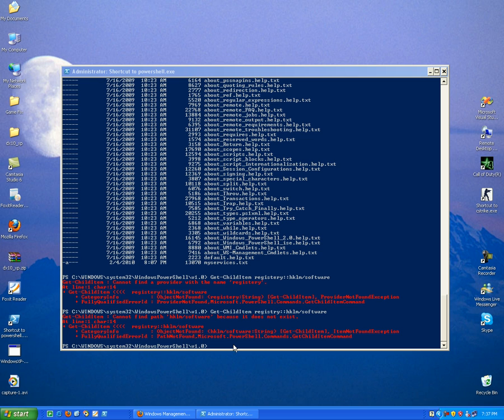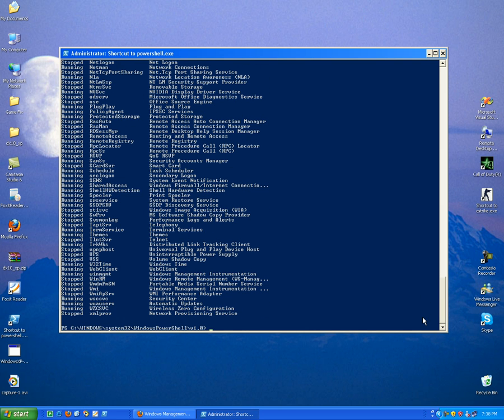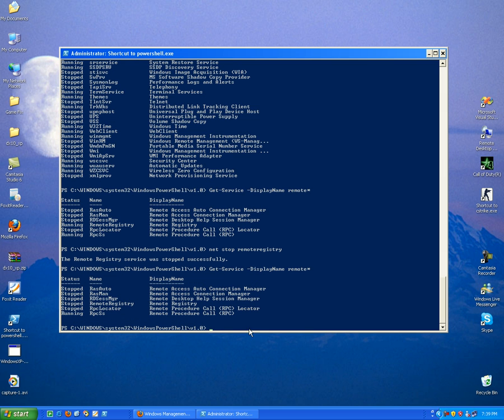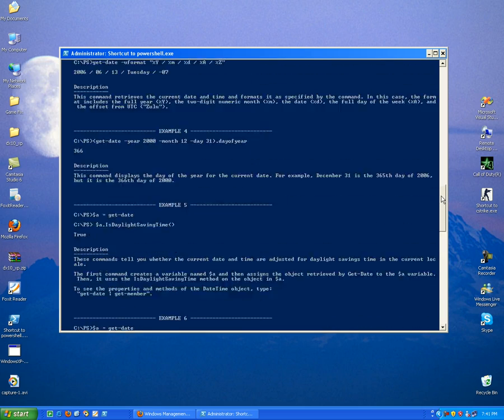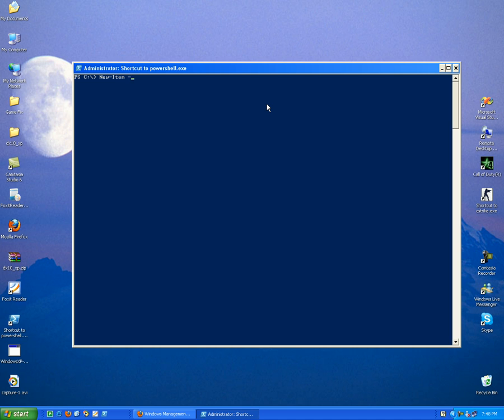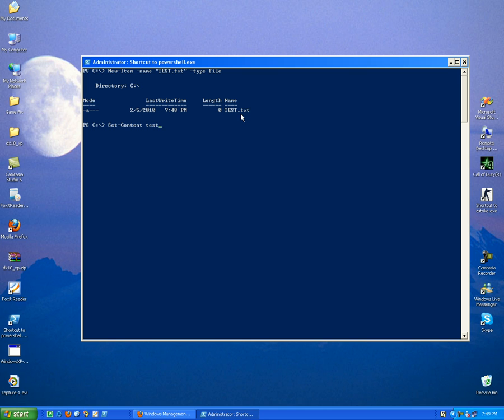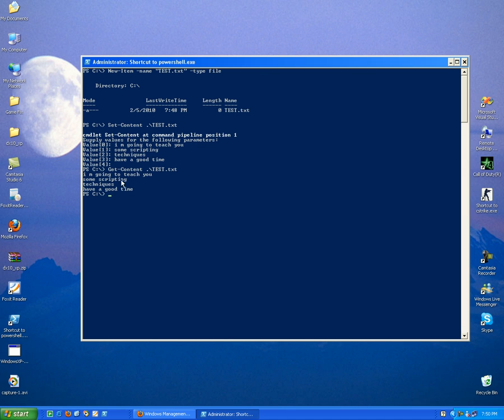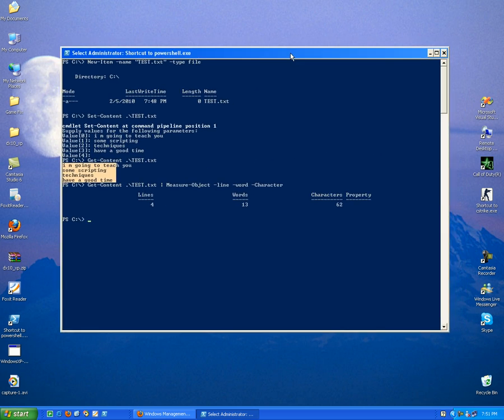PowerShell Basics PART2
Windows Powershell is the new shell and scripting language created by Microsoft PART2
PowerShell was designed to automate system tasks, such as batch processing, and create systems management tools for commonly implemented processes. The PowerShell language is similar to Perl. PowerShell includes more than 130 standard command line tools for functions that formerly required users to create scripts in VB, VBScript or C#.